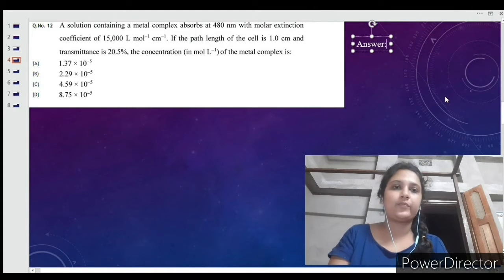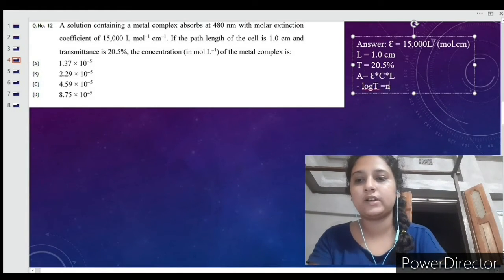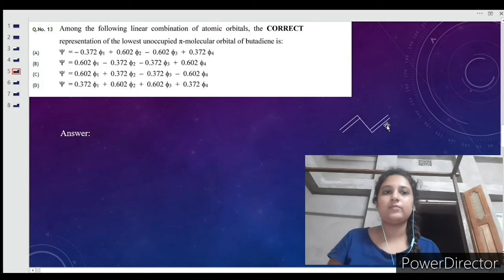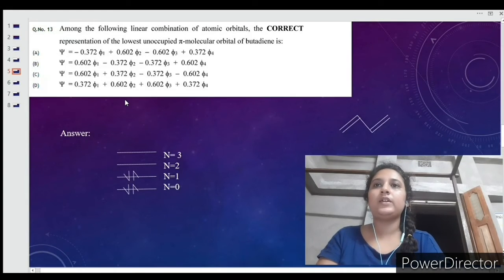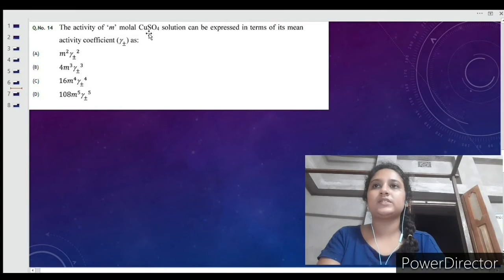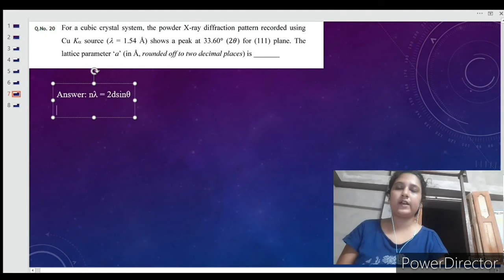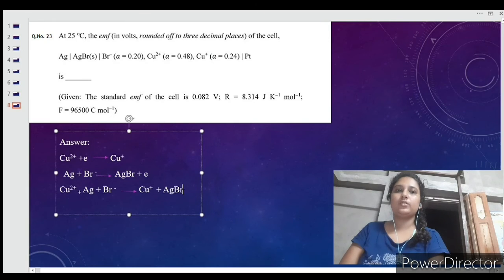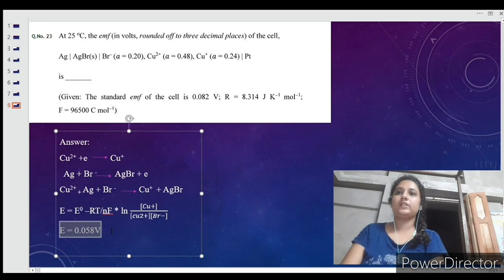5 NAT Problem solution of GATE 2020 paper| paper code CY